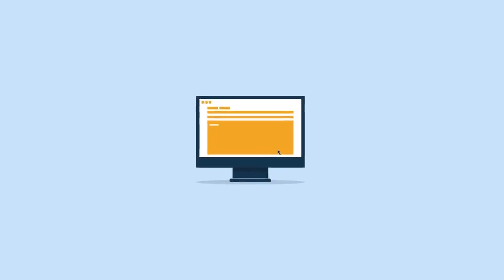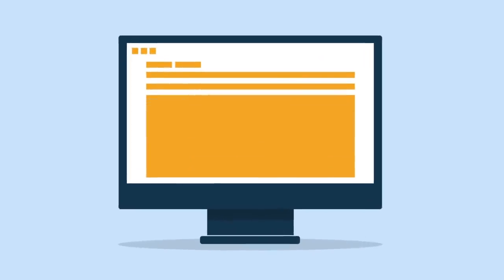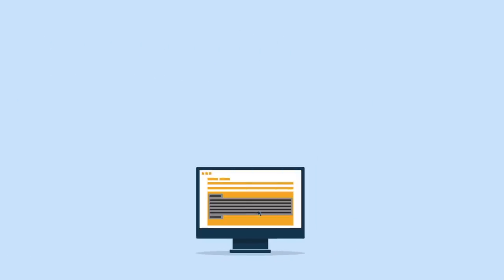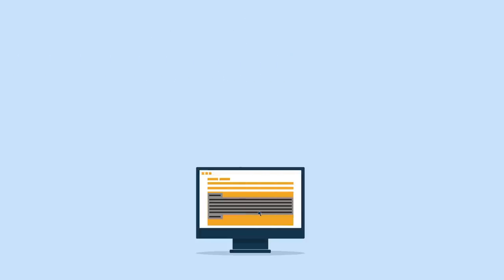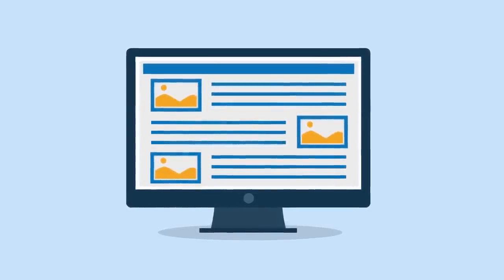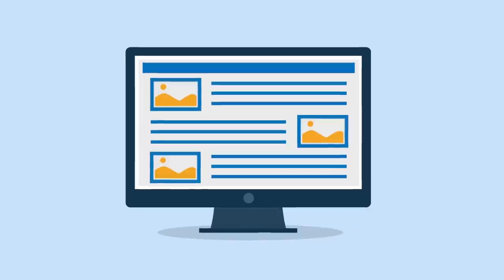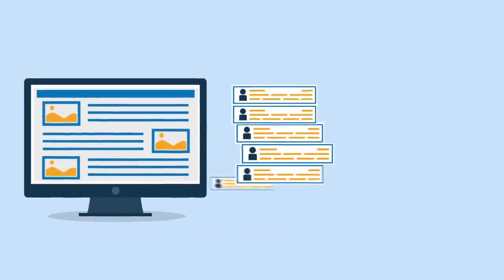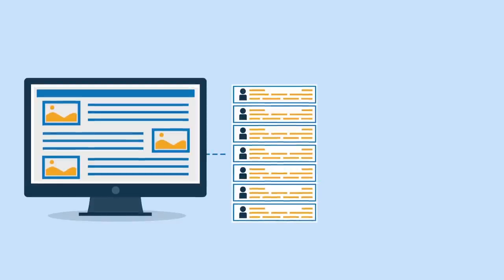Cirrus Insight - Email Templates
Enhance your work flow with Cirrus Insight Email Templates.
CirrusInsight.com